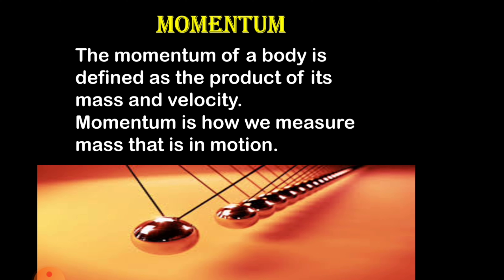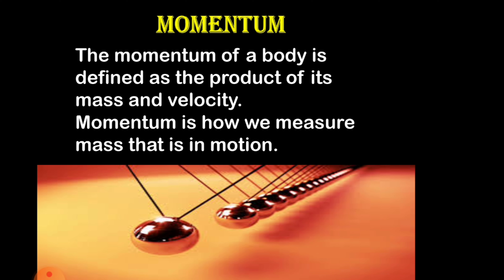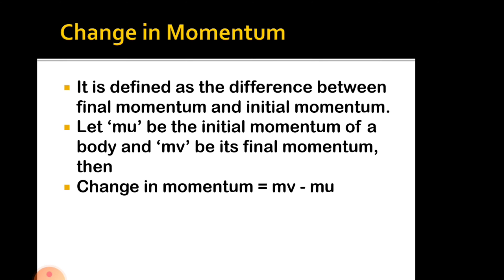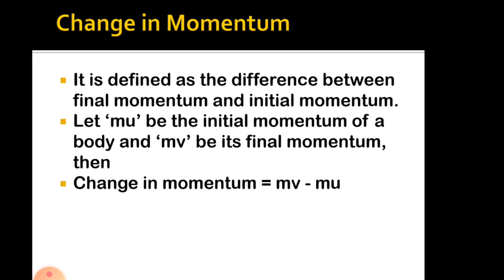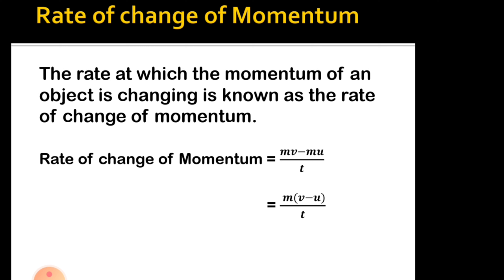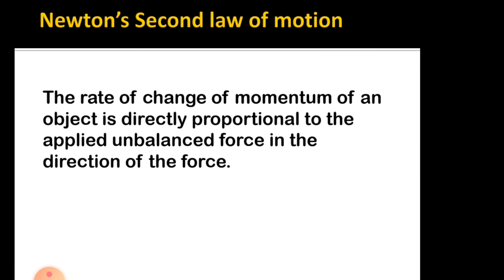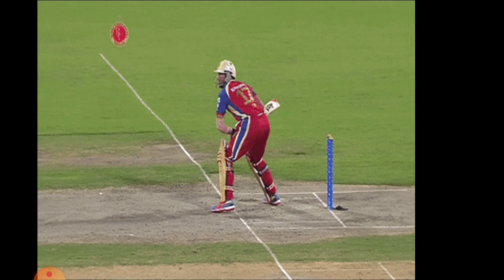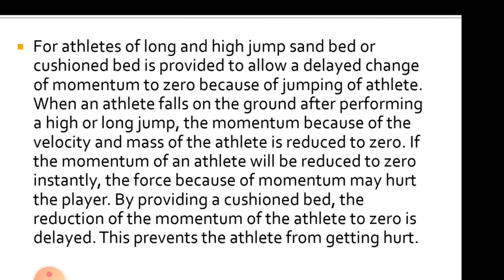NCERT Class 9 PHYSICS: Force and Laws of Motion: Momentum and Second Law of Motion